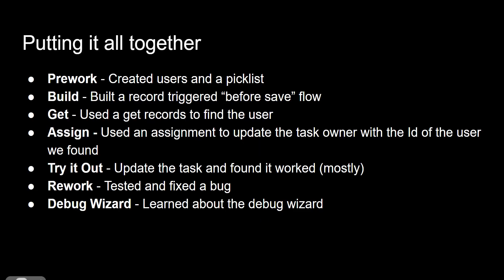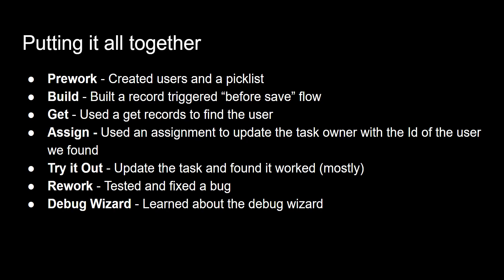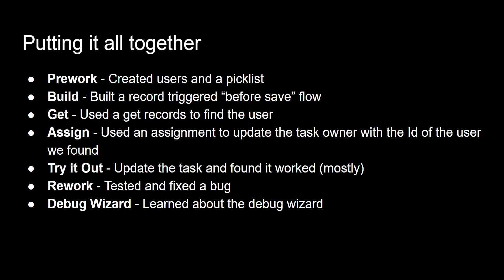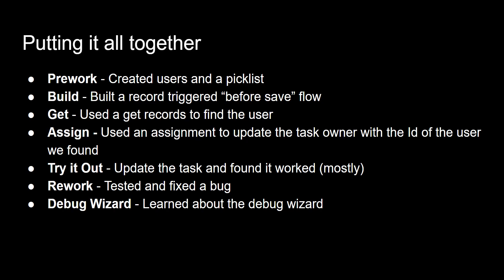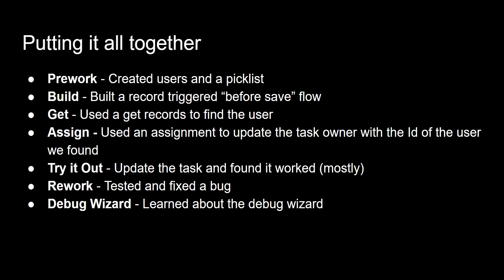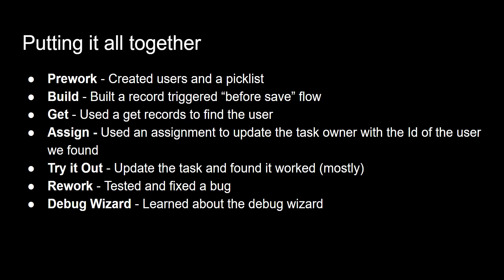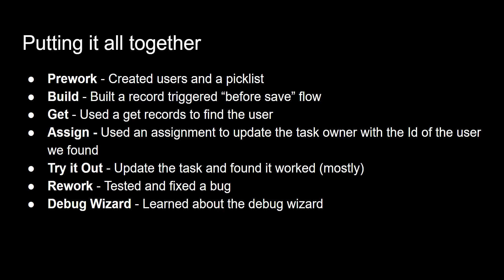Salesforce Flow Builder Tutorial (Episode 23)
In part twenty-three of our Salesforce Flow Builder tutorial series we finish our challenge two story and let Sherri know that we built and tested the flow she requested.